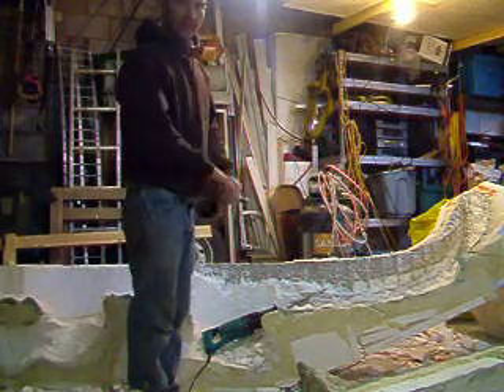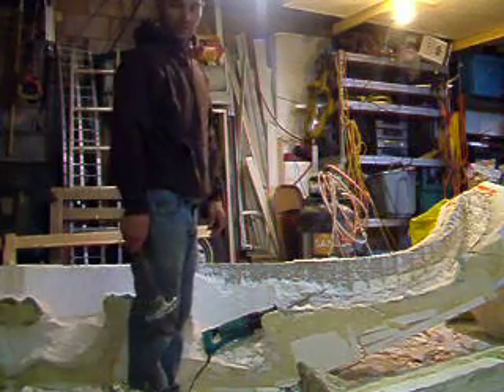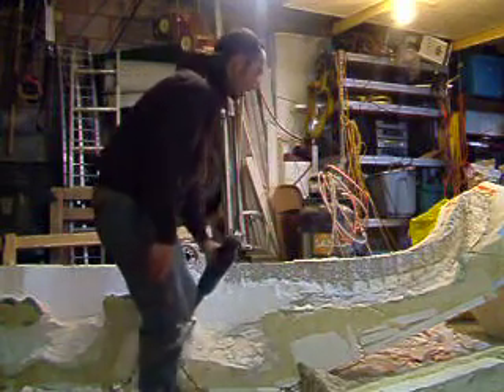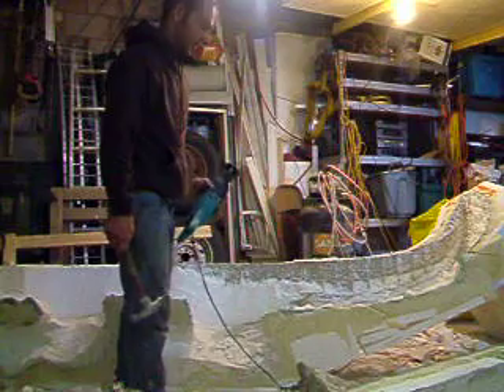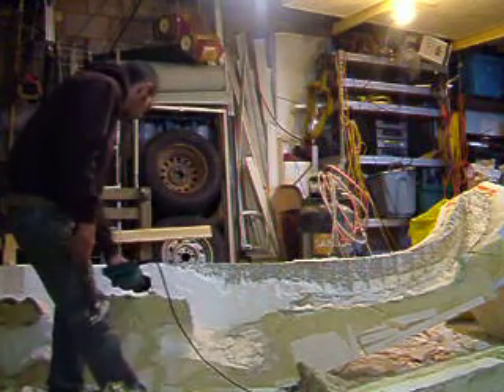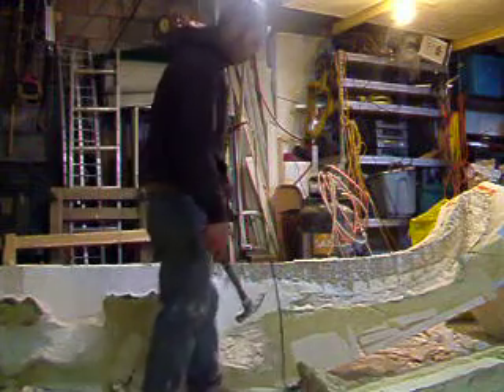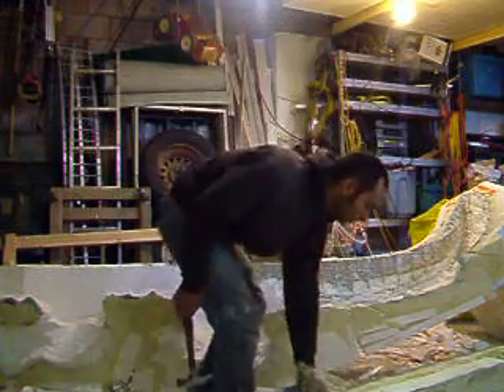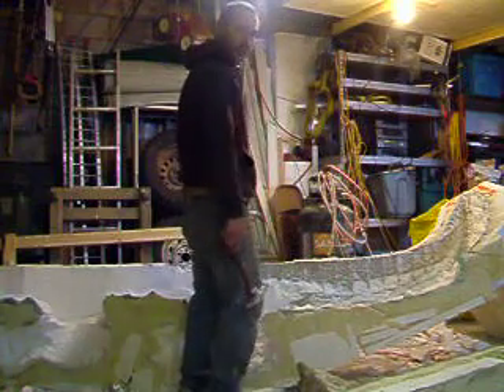Removing the core of the crocodile mold